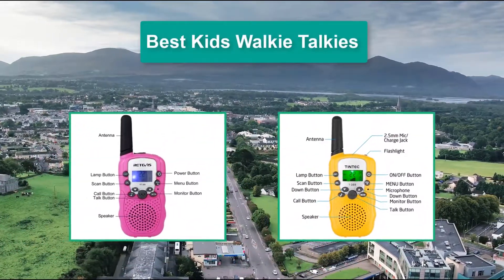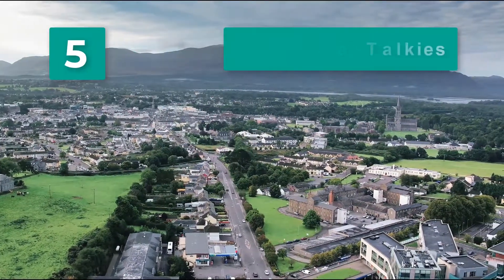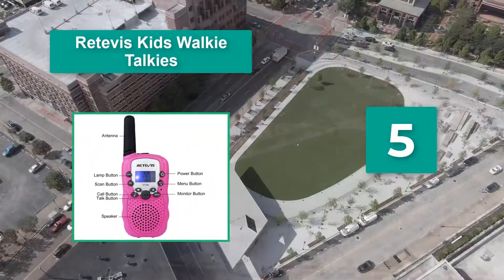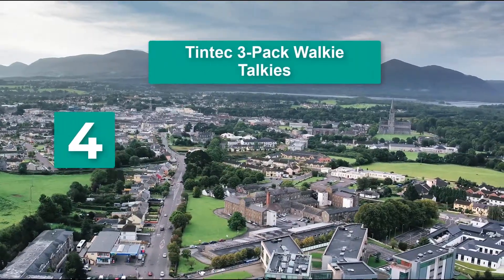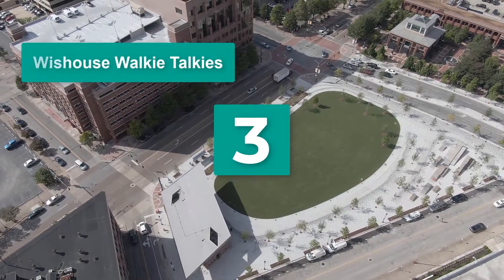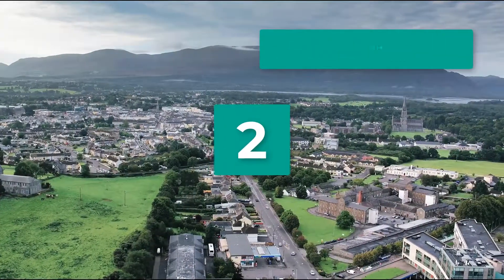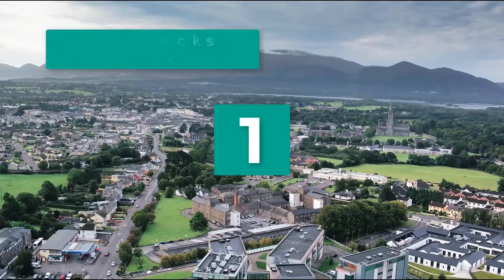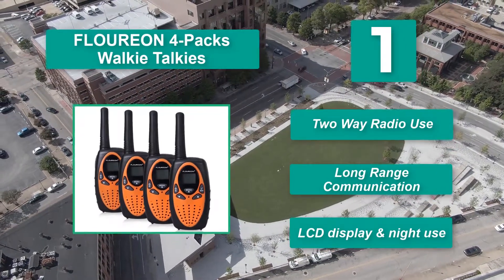▶️Top 5 Best Rechargeable Walkie Talkies for Toddlers in 2021 - [ Buying Guide ]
✅Best Walkie Talkies in 2021 -▶️To save you both time and money, we’ve narrowed down to some of the Best Rechargeable Walkie Talkies brands and models.

Here are our Best Rechargeable Walkie Talkies Reviews in 2021 that we offer for you today. Check out each item and compare the features included, to helping you make the best purchasing decision worth your money.

To save you the hassle, we took the initiative to thoroughly research and compile to you this review of the best of Rechargeable Walkie Talkies the market has in store for you at this point in time. If you are scouting for one, then you are on the right page at the right time. Priceless to say should watch this review to the end.

FLOUREON 4-Packs Walkie Talkies

KOMVOX Kids Walkie Talkies

Wishouse Walkie Talkies

Tintec 3-Pack Walkie Talkies

Retevis Kids Walkie Talkies

So It's a Perfect Time for buying your first Rechargeable Walkie Talkies now.